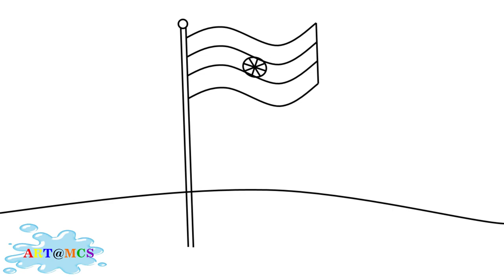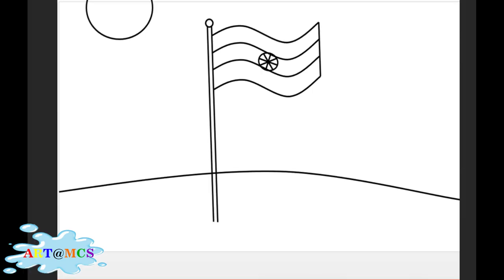Step By Step - Indian Flag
This Independence day celebrate by drawing an Indian Flag.